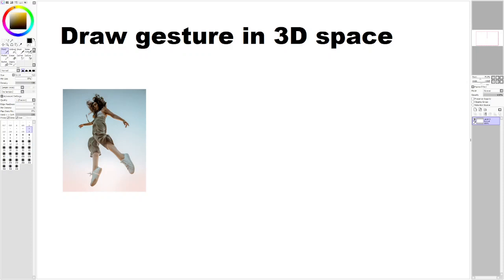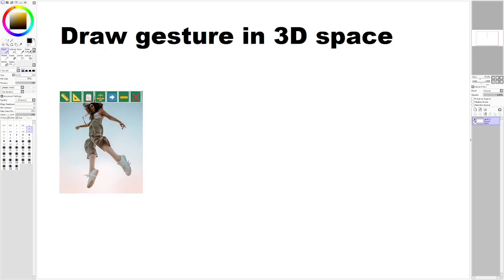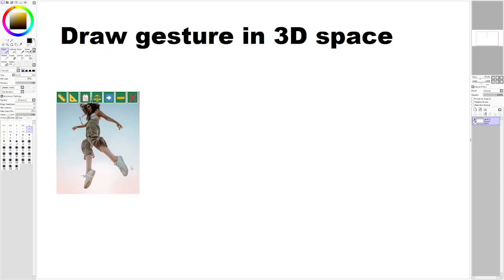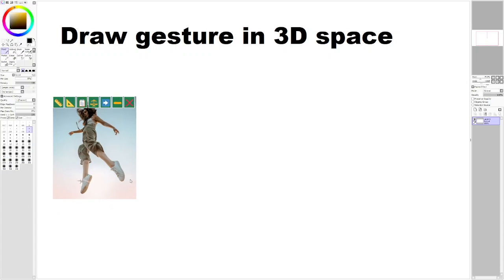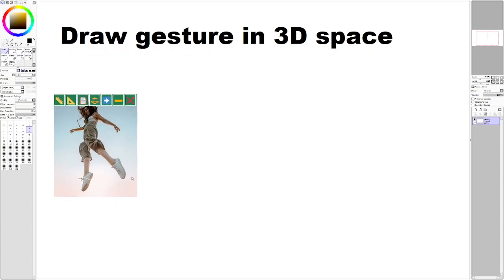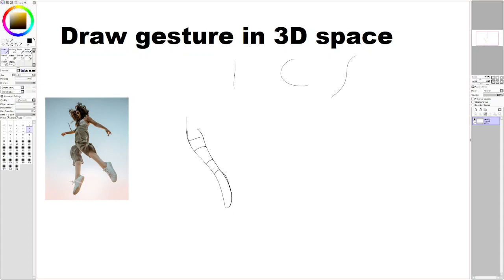Drawing Gesture in 3D Space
In this video, I show how to add gesture, then add lines, ellipses, and partial ellipses to show 3D space. I will probably make more videos focused on gesture and construction.